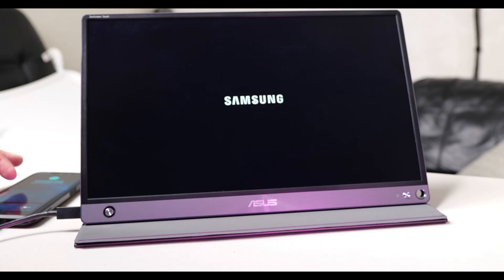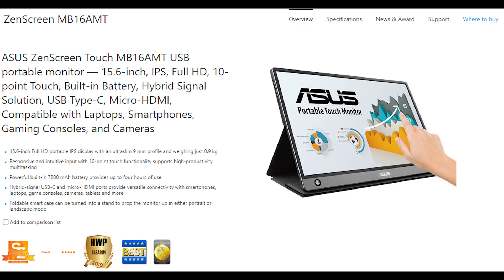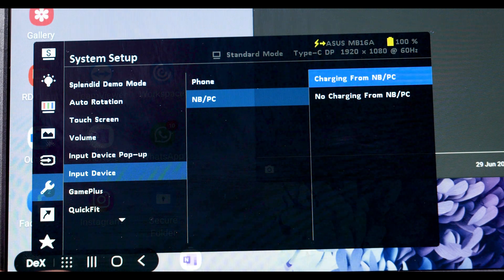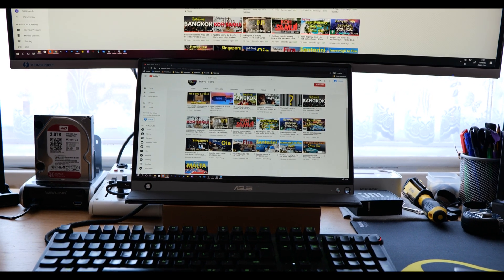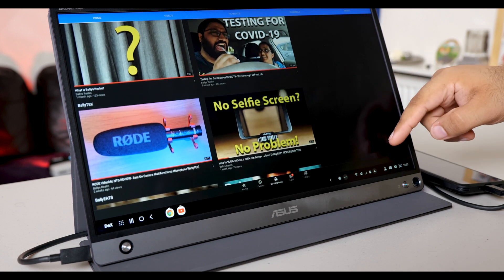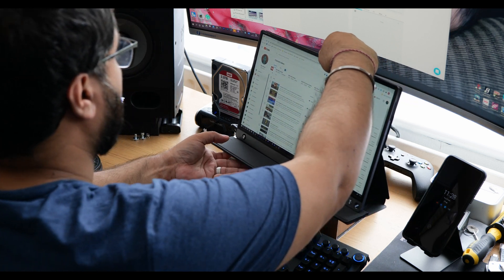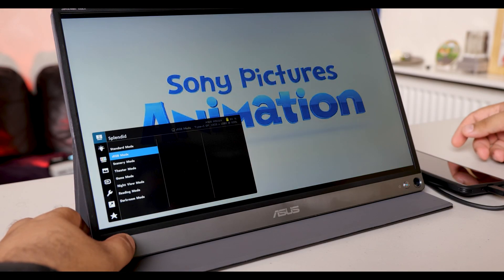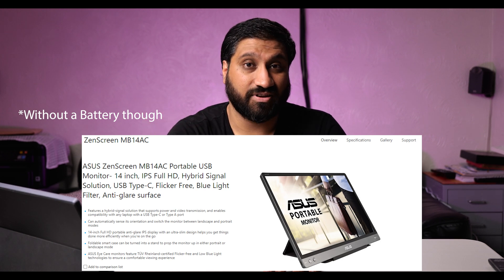Best PORTABLE MONITOR for Samsung DEX - Asus Zenscreen Touch MB16AMT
Channel reboot underway. New videos coming soon across Tech, Travel, Food and Punjabi/Desi life.

Review of the Best PORTABLE MONITOR for Samsung DEX - Asus Zenscreen Touch MB16AMT
Can also be used for Gaming, PS4, XBOX One, Nintendo Switch, Windows PC, Macbook Pro, iPad Pro, Samsung S20 Ultra,  2020

Samsung S20 Ultra(for Samsung Dex)

Join me on my Facebook group to discuss this or any other videos or video ideas you would like

Channel Support
This is highly appreciated, but not a necessity.

My Camera*

Camera cage*
Top handle*
Side handle*

My wireless mic*
My on-camera microphone*
My variable ND filter*
My camera gimbal*
My camera bag*
My memory card*

My 5” Video Monitor*
Monitor mount*

My Studio Light

My LED light*
My RGB LED Light*
My Flash*

My tripod*
My Monopod*
My mini Tripod*
My fluid video head*
My flexible Tripod*

My Pocket Gimbal*
Extension rod for Pocket Gimbal*
My Phone*
Mobile phone mount*
My smartphone gimbal*